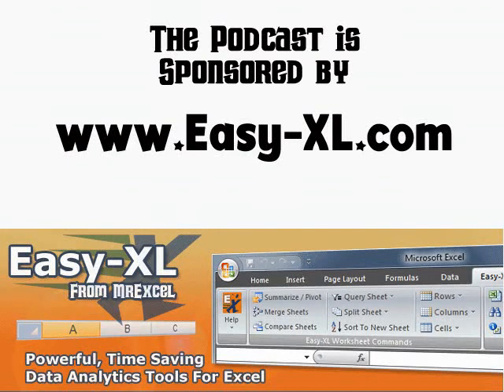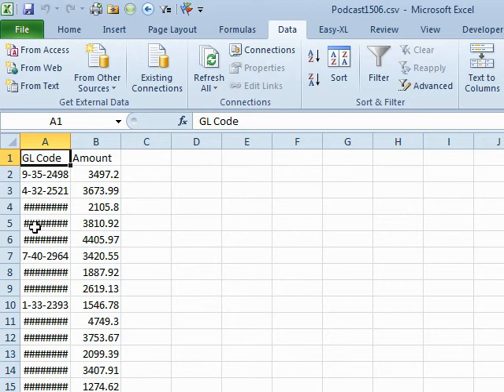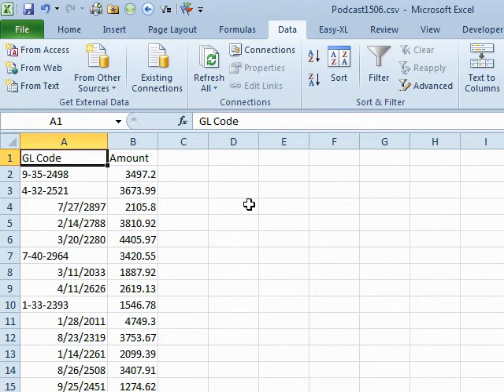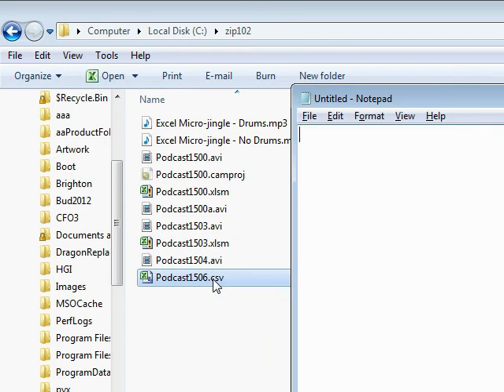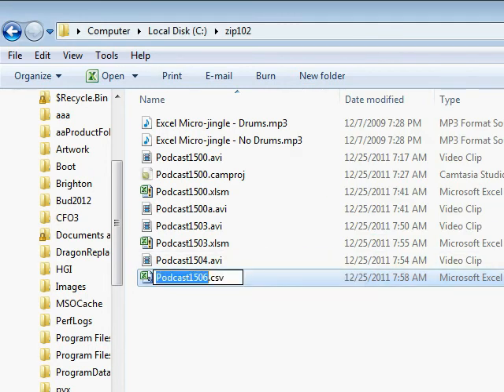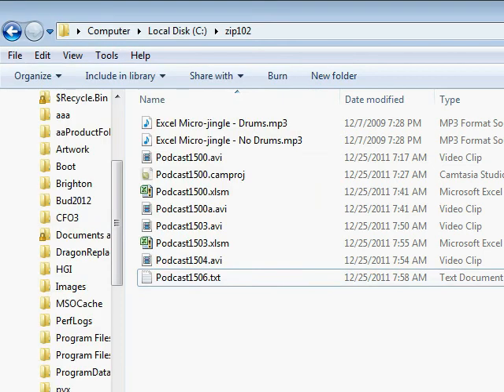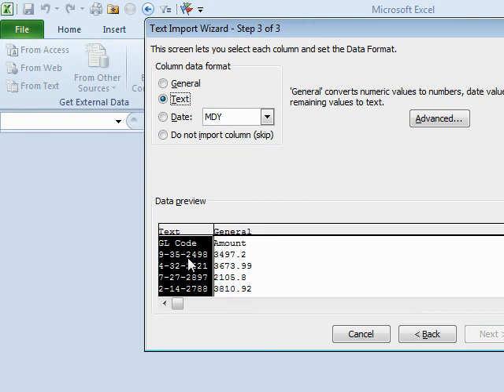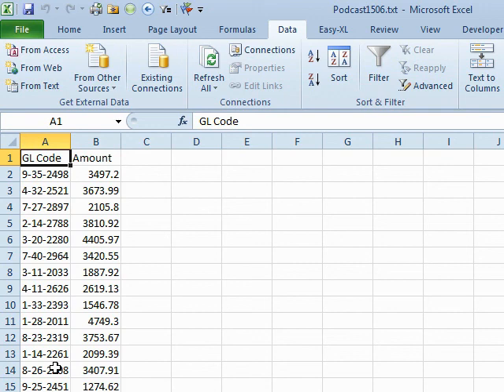Excel - GL Codes Imported as Dates: Episode 1506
Microsoft Excel Tutorial: Prevent G/L Codes from Importing as Dates in Excel: Quick and Easy Solution.

Welcome to another episode of the MrExcel podcast. In today's episode, we will be discussing a common issue faced by many Excel users - G/L codes being imported as dates. This can be a frustrating problem, especially if you are dealing with large amounts of data on a daily basis. But don't worry, we have a solution for you.

This issue was brought to our attention by Simon, who was struggling with G/L codes being converted to dates when he imported his daily G/L file. As you can see, the codes appear as hash signs and when we widen the column, we can see that they are actually being converted to date serial numbers. This can be a time-consuming and frustrating process to fix manually, but there is a faster way to go about it.

The trick is to change the file extension from .CSV to .txt before importing it into Excel. This will prompt the text to columns wizard, where you can specify that the G/L codes should be treated as text and not be converted to dates. This will ensure that the codes are imported correctly and save you the hassle of manually fixing them every day. Of course, you can also create a macro to automate this process for even faster results.

So, the next time you encounter this issue, remember to change the file extension to .txt before importing it into Excel. This simple solution will save you time and frustration, allowing you to focus on more important tasks. Thank you for tuning in to this episode of the MrExcel podcast.

Table of Contents:
(00:00) Issue with G/L codes importing as dates
(00:19) Frustration with manual solution
(00:29) File format and issue with data import wizard
(01:01) Faster solution
(01:20) Example of incorrect data
(01:40) File format change and warning
(01:51) File extensions and how to view them
(02:08) Opening the file in Excel
(02:20) Text to columns wizard
(02:30) Selecting the correct field type
(02:40) Suggested macro solution
(02:55) Clicking Like really helps the algorithm

This video answers these common search terms:
Converting field to TEXT format
Date conversion problem in Excel
Excel frustration with G/L codes
Faster solution for importing G/L codes
G/L Codes Import As Dates
G/L file import issue
Learn Excel From MrExcel
Renaming file extension from .CSV to .txt
Steps to fix G/L codes import
Text to columns wizard in Excel

Simons gets an accounting file from the company system. When he opens the accounting file, some G/L [General Ledger] codes are converted from the N-NN-NNNN Format to Dates, by Excel. Today, how to prevent this from happening is the subject Bill works with in Episode #1506.